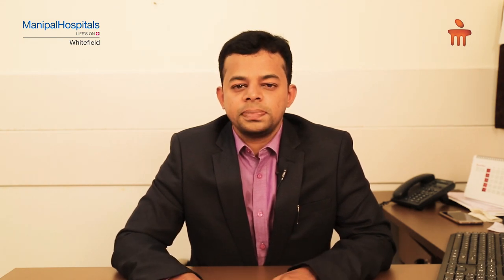What is Lipoabdominoplasty or Tummy Tuck? How is it different from liposuction? Dr. Ramani MHW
Dr. Ramani CV. Consultant Plastic and Comestic Surgeon, Manipal Hospitals Whitefield talks about Lipoabdominoplasty and how it is different from liposuction, advantages of TummyTuck compared to tummy tuck, when it is needed and who is the good candidate and many more.

The Plastic and Cosmetic Surgery Department at Manipal Hospital Whitefield is a centre of aesthetic excellence, blending artistic finesse with surgical expertise to enhance and rejuvenate individual appearances. Helmed by skilled plastic surgeons, the department offers a comprehensive array of cosmetic and reconstructive procedures.

 Beyond aesthetic enhancements, our Plastic and Cosmetic Surgeons at Manipal Hospital Whitefield are dedicated to restoring confidence and function through reconstructive surgeries. Whether addressing congenital anomalies, post-surgical reconstructions, or scar revisions, the team is committed to improving both physical appearance and emotional well-being. Equipped with hi-tech technology and advanced surgical methods, the Plastic and Cosmetic Surgery Department at Manipal Hospitals Whitefield specializes in procedures ranging from facelifts, rhinoplasty, and body contouring to reconstructive surgeries after an accident or illness.